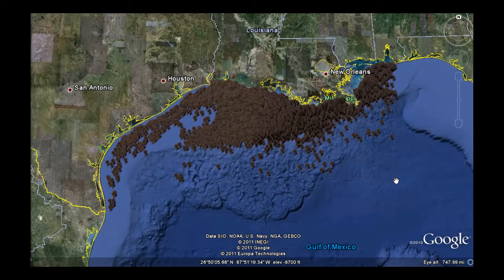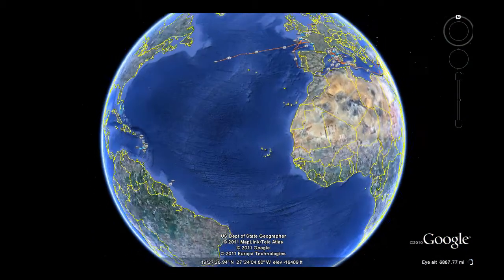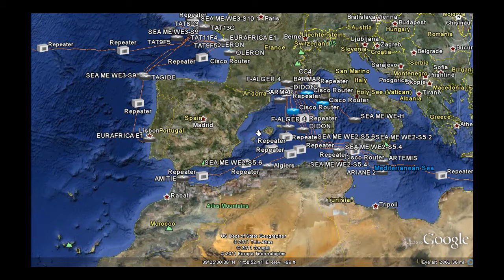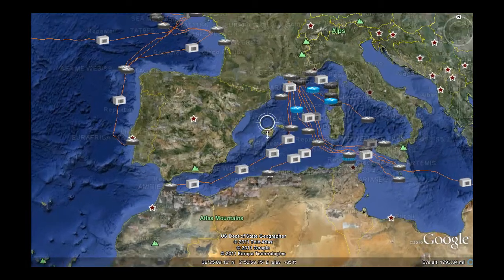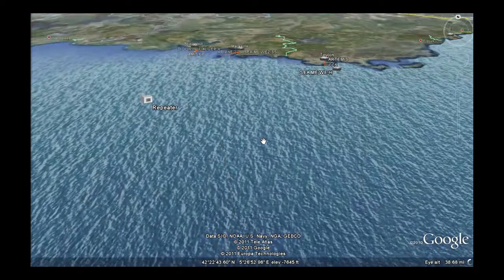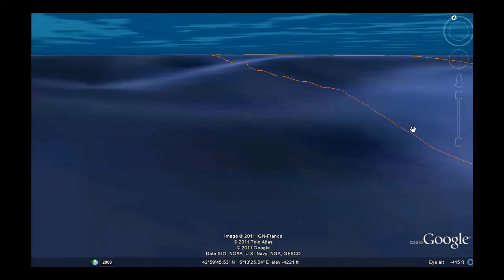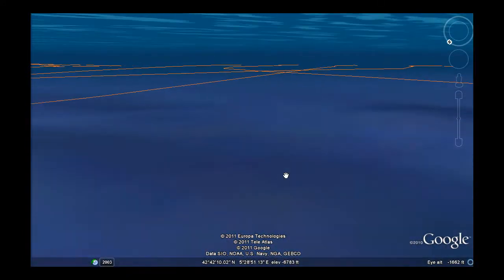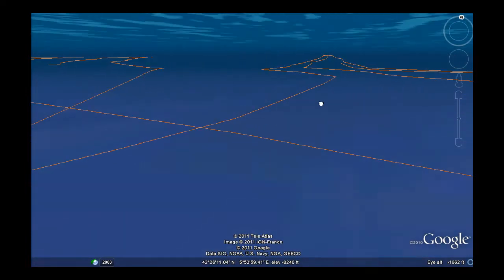Optical Fiber Underwater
A google earth walk through of underwater optical fiber cables in Europe and North Africa